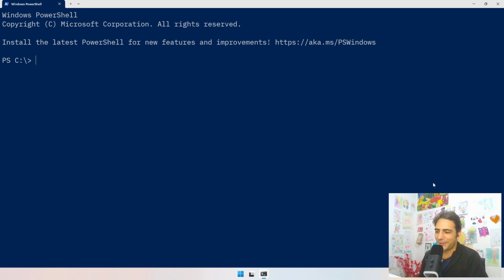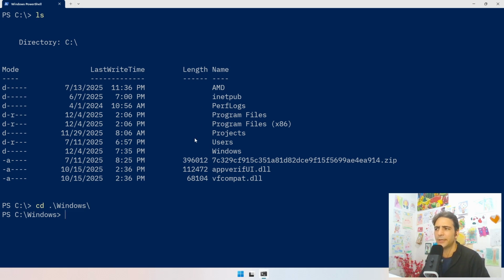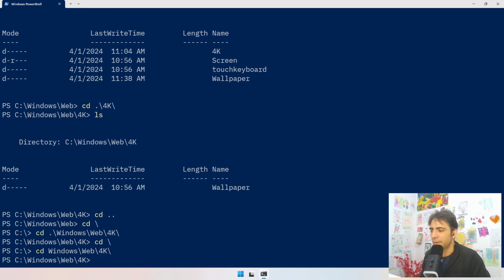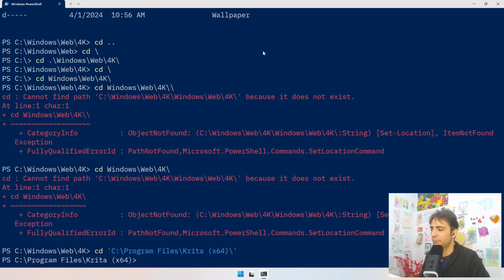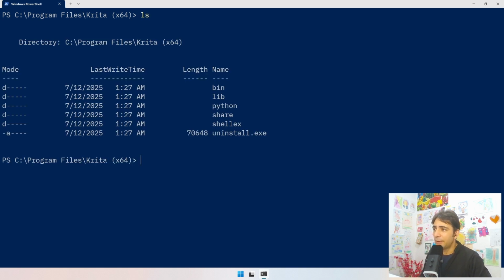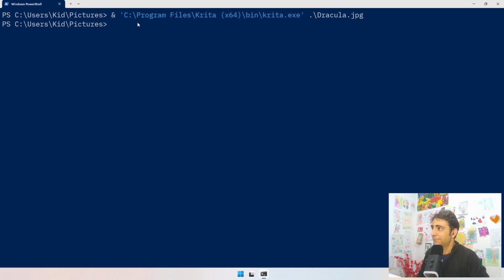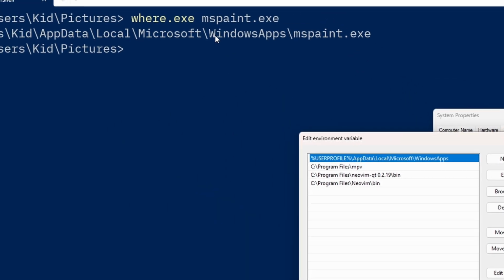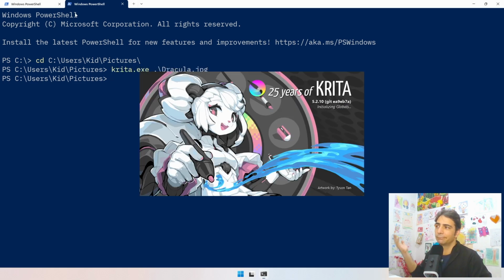PowerShell, The Very Basics: ls, cd, PATH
Basic PowerShell commands (ls, cd) for programmers